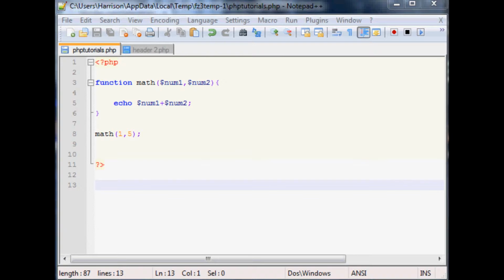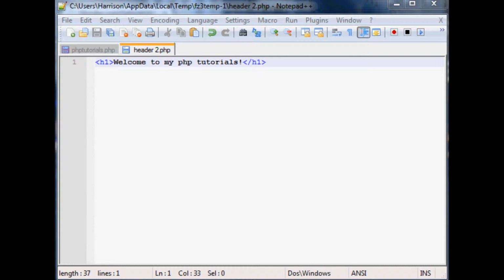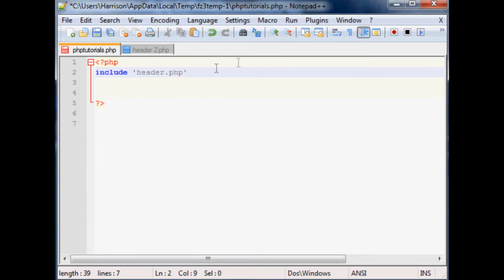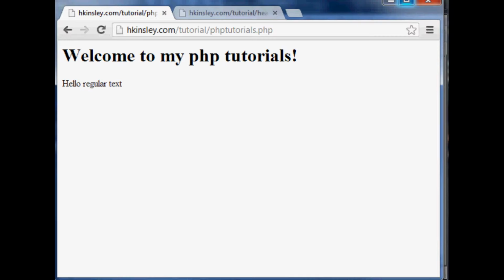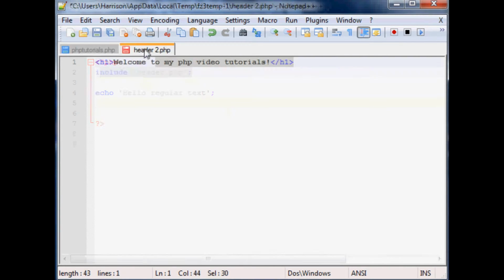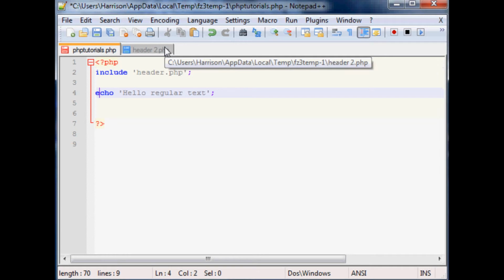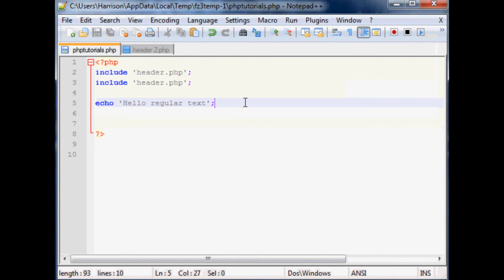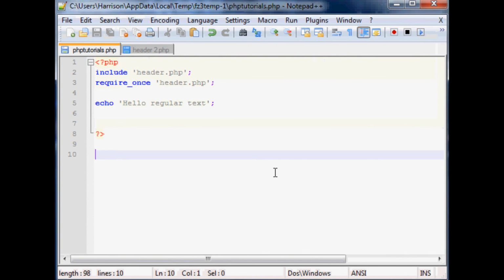Basic PHP Tutorial 16: Include and Require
Sentdex.com
Facebook.com/sentdex
Twitter.com/sentdex